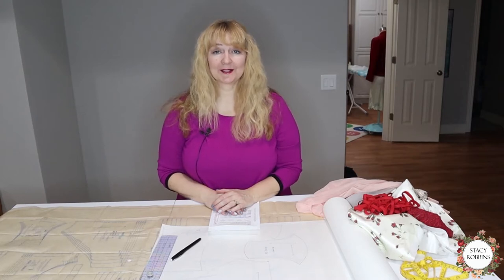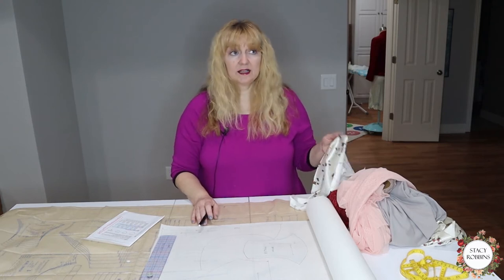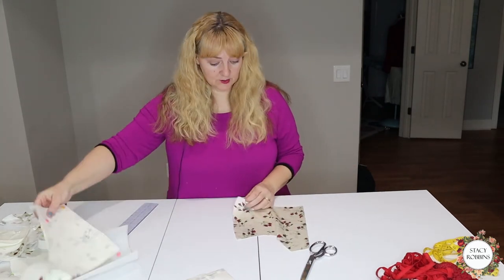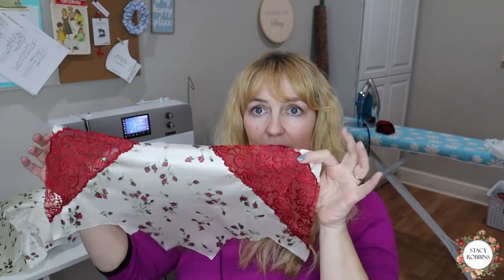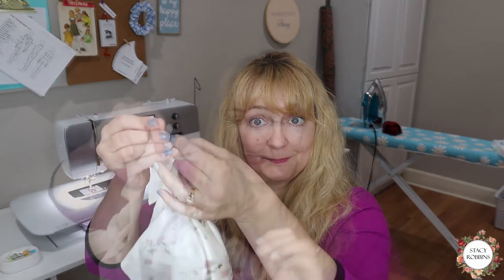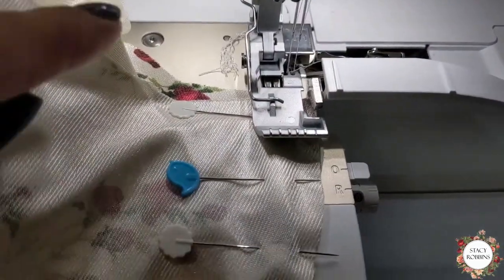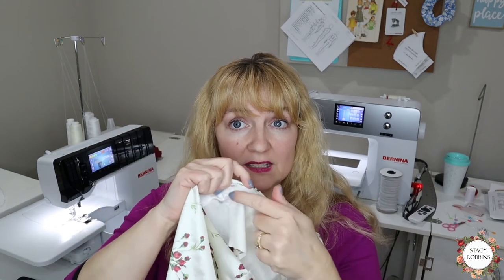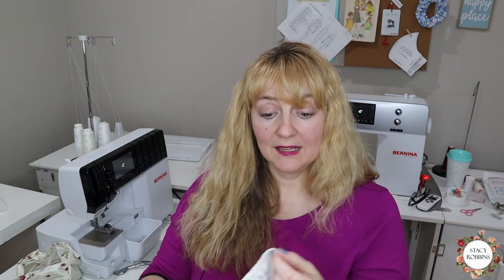Kwik Sew 3881 - Vintage Style Undies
Let's start the year with a good foundation ... wear. :) I really like this pattern! It has 4 styles in one envelope and all the sizes.   View A is almost identical to my vintage pattern from the 1950's and View C is close to the late 60's and 70's style if you are wanting to a vintage look.

0:00 overview
0:21 lingerie video plans
0:47 trace off the pattern(s)
3:56 difference in leg view a & c
4:21 planning lace application
5:56 lace application
6:46 how to trim for a sheer lace panel
8:07 view A self-enclosed crotch
12:08 view A side seams
12:38 Veiw C crotch
13:17 pins at serger tip
13:50 tacking down lining View C
15:25 elastic choice
15:55 elastic tips
17:15 close up of the elastic stitch
17:32 finished, final thoughts
19:05 stills